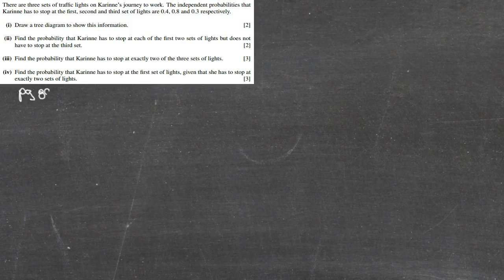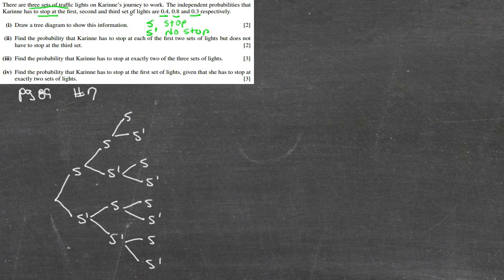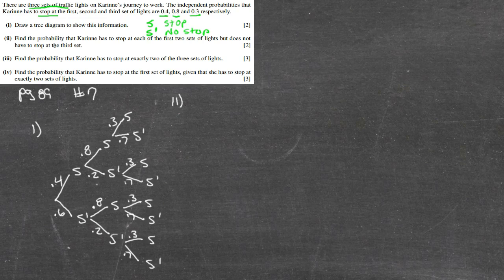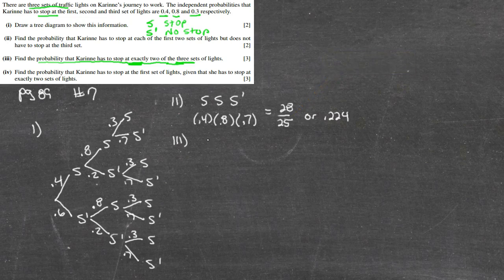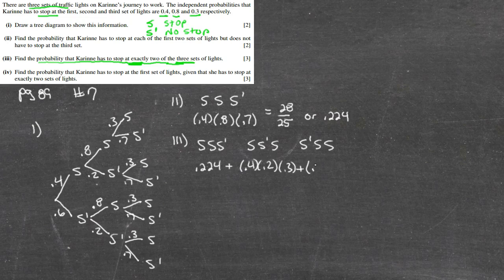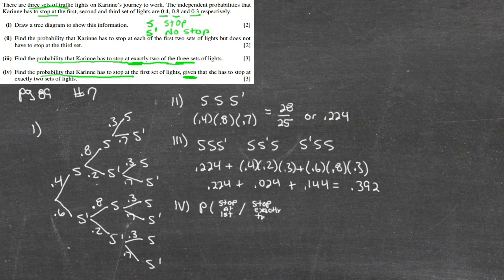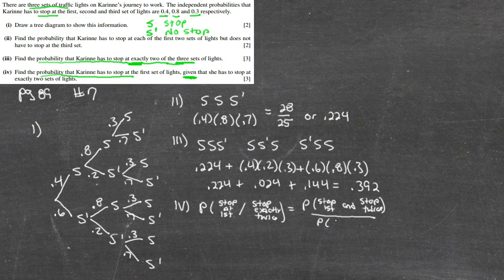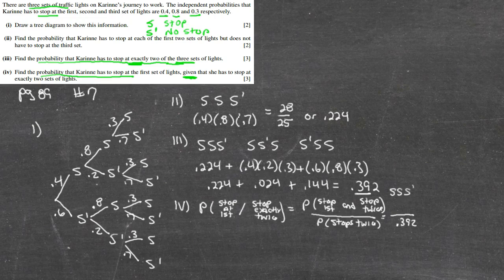Pg 89, # 7